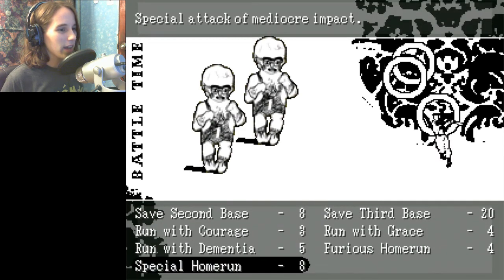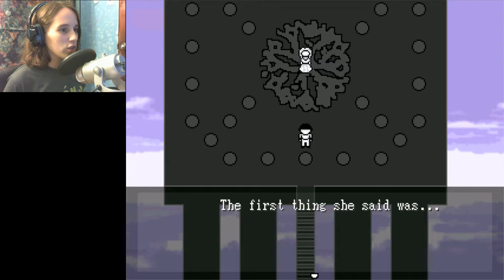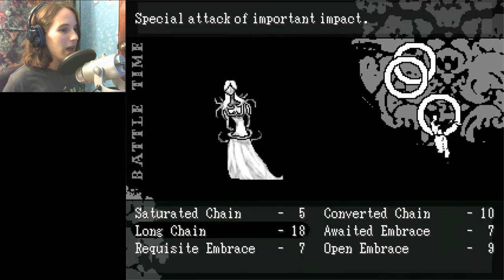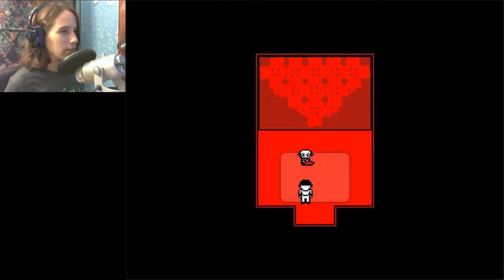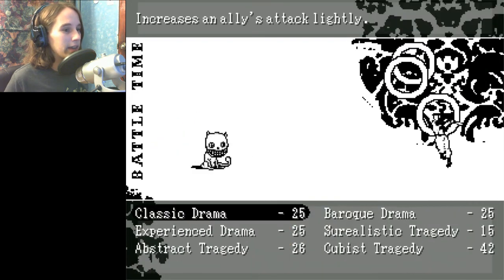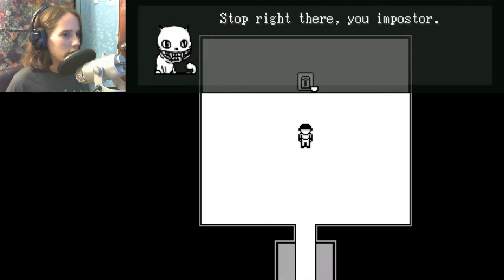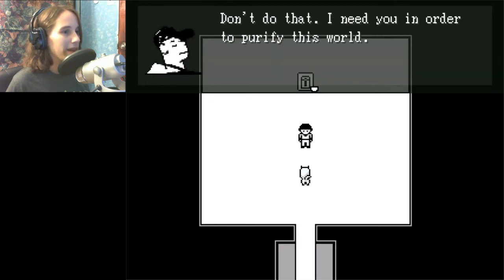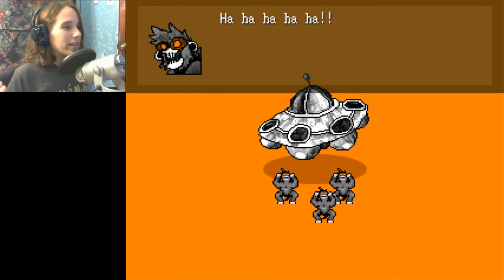Atone or Condemn | OFF #11 (FINALE)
The last chapters are about to unfold, and with them comes a choice...

Get the game here (in French, English, Russian, Spanish, Portuguese, and Polish)